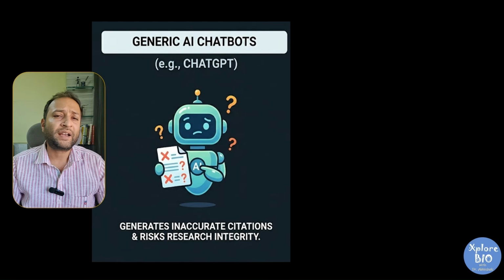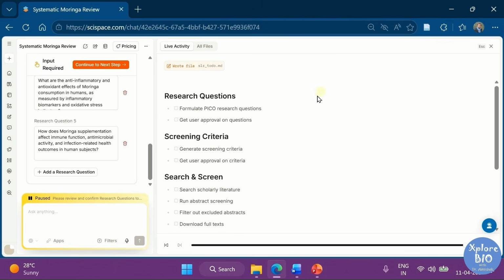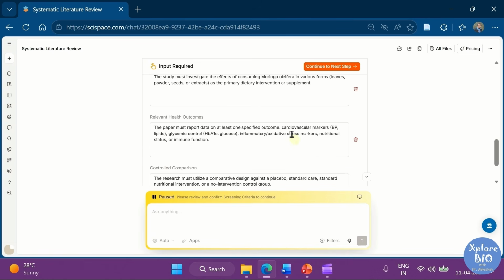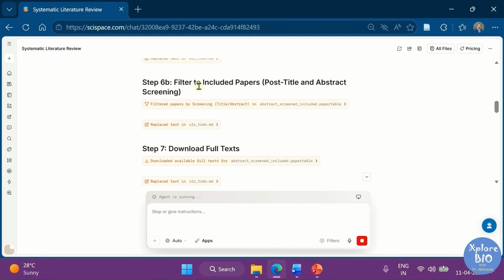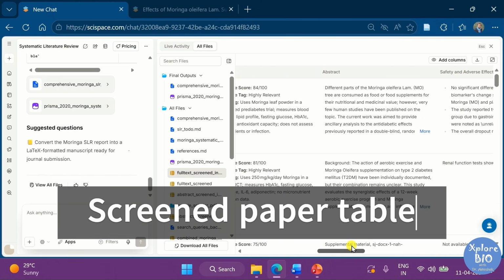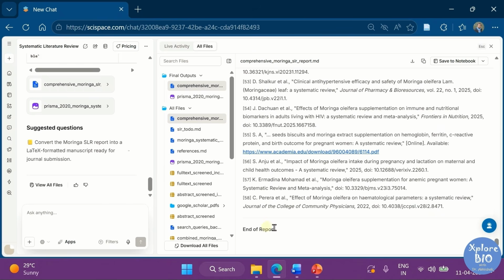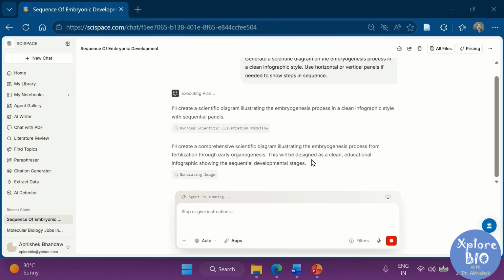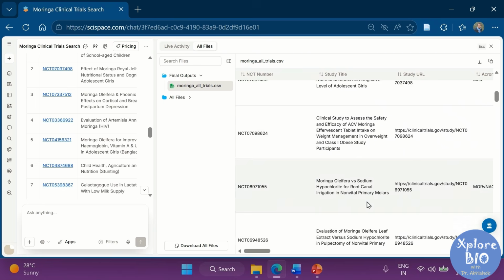How to Write a Literature Review in Less Than 1 Hour (Step-by-Step) using SciSpace (Tutorial)?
In this video, you will learn how to complete a full Systematic Literature Review (SLR) including finding literature, screening papers, filtering them and writing the literature review efficiently using this AI tool Scispace.
Unlike ChatGPT, which can hallucinate citations, Scispace is a dedicated AI research assistant that connects you to real databases like PubMed and Google Scholar. I’ll walk you through the entire PICO workflow, from setting inclusion/exclusion criteria to generating a PRISMA flow diagram and a fully cited final report.

Chapter/Timestamps
0:24 - Why Scispace is better than ChatGPT
0:49 - Exploring the Agent Gallery
1:15 - Starting a Systematic Literature Review (SLR)
1:51 - Using the PICO workflow for research questions
2:15 - Inclusion/Exclusion criteria
4:32 - Paper table Summary
5:07 - Prisma Flow Diagram
5:20 - Literature review (SLR) report and citations
5:42 - Chatting with papers and AI Podcasts
6:05 - Various Skills
6:24 - Generating Scientific Figures
7:05 - Clinical Trials